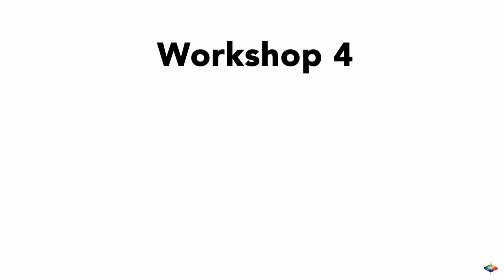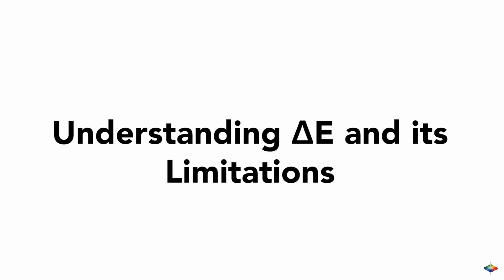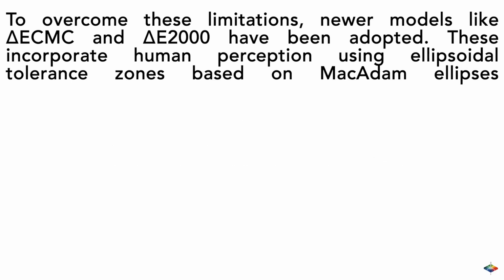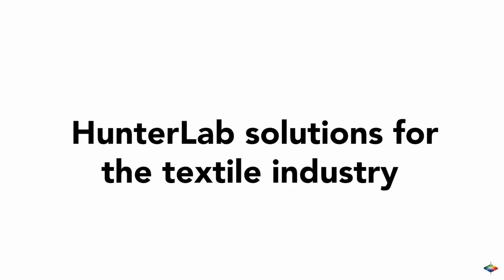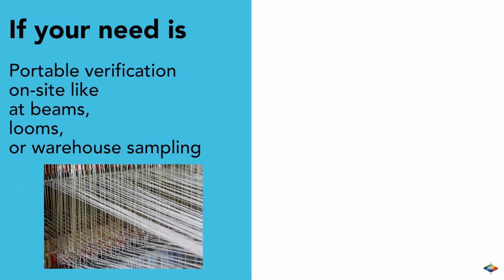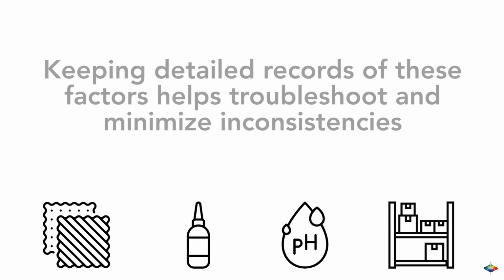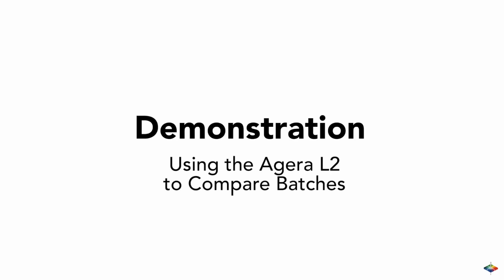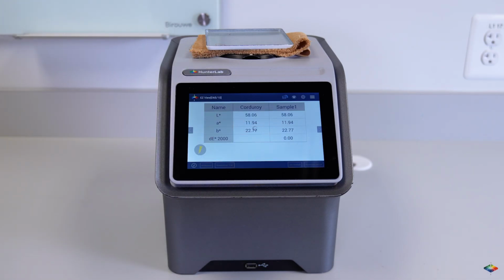Textile colour measurement: Measuring Colour Differences Between Batches and Final Products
Workshop 4 – Measuring Colour Differences Between Batches and Final Products.

Why Colour Difference Matters.
Welcome to this session on measuring colour differences — a critical quality control task in the textile and manufacturing industries. Ensuring consistent colour across production batches protects brand identity, customer satisfaction, and profitability.

In this session, we’re focusing on both inter-batch colour difference and how it relates to the final product. As highlighted in ASTM standards and competitor’s article presented at the AATCC symposium, HunterLab Agera’s® L2 0/45° directional geometry and ultra-large area of view (50 mm in diameter) provide superior human-to-instrument agreement compared to the conventional d/8° sphere spectrophotometer.

Understanding ΔE and Its Limitations.
ΔE, or total colour difference, is the standard way to quantify the distance between a sample and a reference in colour space. However, it has its shortcomings:
It doesn’t reveal whether the difference is due to lightness (L), redness/greenness (a), or yellowness/blueness (b).
ΔE values may not align with human vision. Our eyes are more tolerant of changes in some hues than others, making simple ΔE thresholds misleading.
Traditional ΔE calculations use Cartesian coordinates, which can mask perceptible differences by averaging directional shifts.

Smarter Equations for Accurate Results.
To overcome these limitations, newer models like ΔECMC and ΔE2000 have been adopted. These incorporate human perception using ellipsoidal tolerance zones based on MacAdam ellipses. ΔE2000, now ISO-standard, provides more accurate and meaningful comparisons.

How to Measure Colour Differences Accurately.
Consistent colour evaluation starts with good technique:
Use reference samples and standardized tools.
Control temperature and moisture.
Use proper sample holders, clamps, and accessories like infrared thermometers.

At HunterLab, we use directional spectrophotometers such as the Agera L2, ColourFlex® L2, and MiniScan® EZ-4500L, paired with EasyMatch®  QC software.

HunterLab solutions for the textile industry:

If your need is routine lab work on smooth or slightly irregular materials like cotton, wool, lab fibers, yarns. Then the best HunterLab solution is ColorFlex L2 — ideal for standard applications in a controlled lab environment, offering reliable and accurate color measurements.

If your need is measuring bulky, irregular, or textured fabrics like loose staples, slivers, denim, corduroy, camouflage, safety garments. Then the ideal HunterLab solution is Agera L2 — best suited when an ultra-large port is needed to handle open, bulky fibers or textured materials. Accommodates a wide range from raw to finished textiles.

If your need is portable verification on-site like at beams, looms, or warehouse sampling. Then the ideal HunterLab solution is MiniScan EZ —  rugged, portable instrument designed for quick verification in production or inventory settings, rather than core lab use.

If your need is Inline color measurement during manufacturing. Then the ideal HunterLab solution is SpectraTrend® HT — recommended for real-time, continuous monitoring on the production line. Ensures consistent color quality and immediate detection of deviations.

What Causes Colour Variation.
Colour differences can stem from:
Changes in substrate or fibre
Variations in dye strength or percentage
Environmental conditions like pH or pressure
Storage conditions, including light or humidity exposure
Keeping detailed records of these factors helps troubleshoot and minimize inconsistencies.

Aligning Instrumental and Human Observations.
Mismatch between what we see and what instruments report often comes down to:
Poor lighting
Non-neutral backgrounds
Incorrect optical settings
To reduce discrepancies, always use certified light sources and neutral gray backgrounds. Stick to recommended geometries for the most accurate match.

Best Practices and Industry Trends.
ΔE*2000 is quickly becoming the global standard. It offers better agreement with human perception than older models.
Remember: one unit in ΔE is not equal to one unit in ΔE*2000.
Use real product standards to set meaningful pass/fail limits in collaboration with your clients.

Demonstration.

Elevate Your Colour Quality Control.
Measuring colour differences isn't just about checking boxes—it’s about ensuring brand consistency, minimizing waste, and exceeding customer expectations. With HunterLab, you can take your QC process to the next level.

Thank you for joining this workshop. Let’s continue driving precision and innovation in colour science.